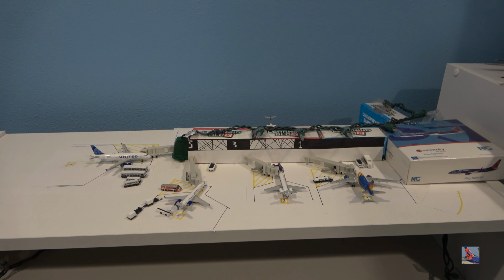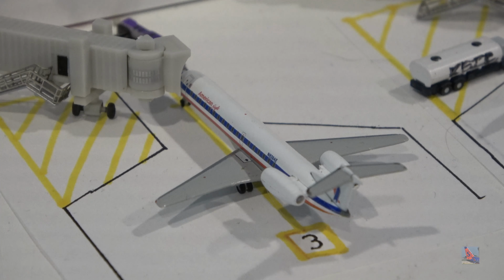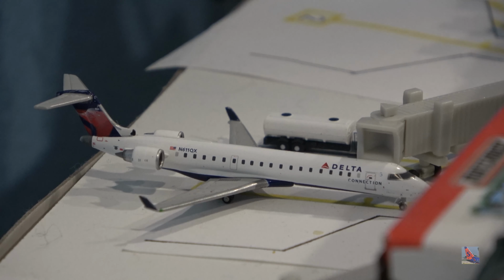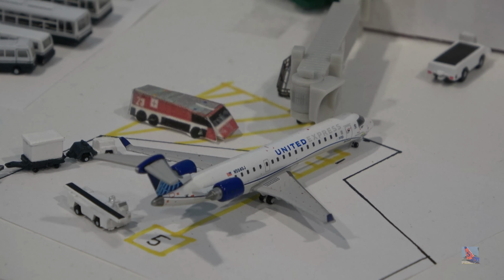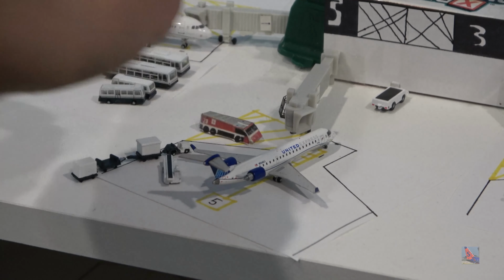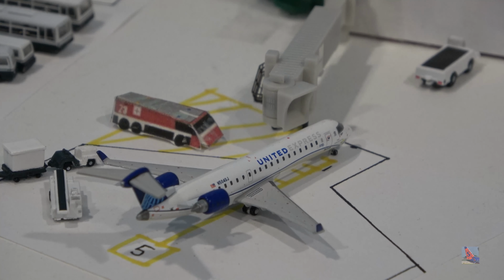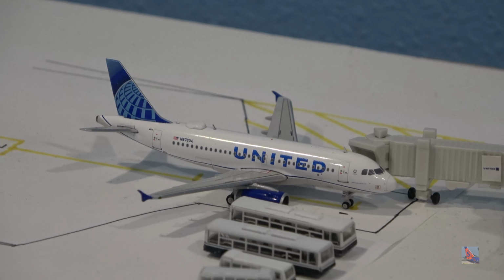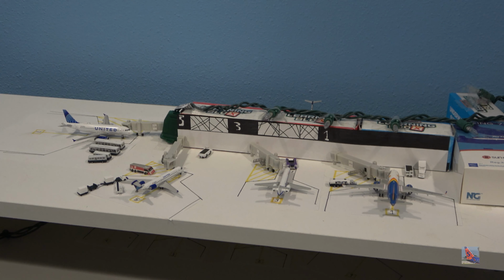Joe Foss Field (Sioux Falls Regional Airport) Update #9 - November 2020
Hello everyone,
Welcome to the first airport update in a month! At FSD, a new service has started from CLT so let's check it out!